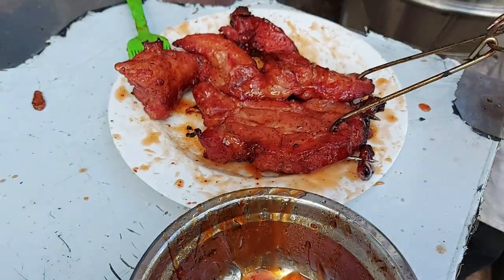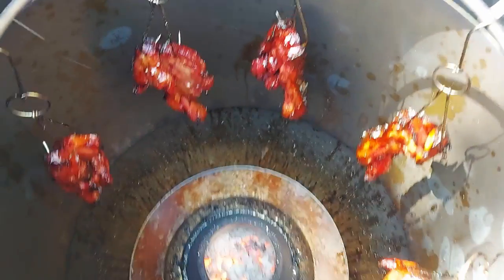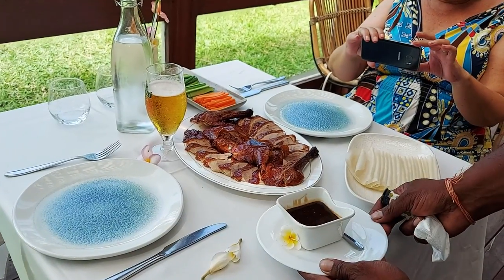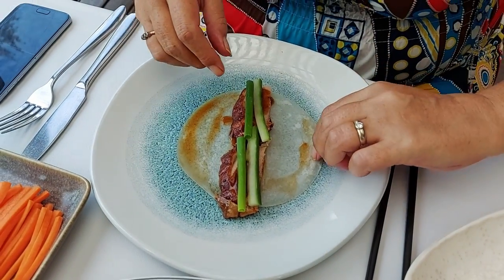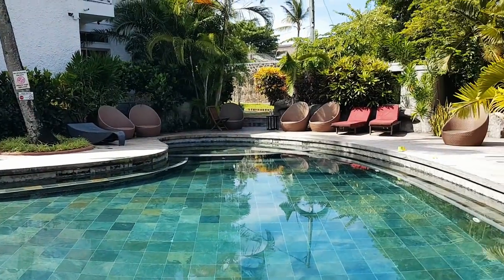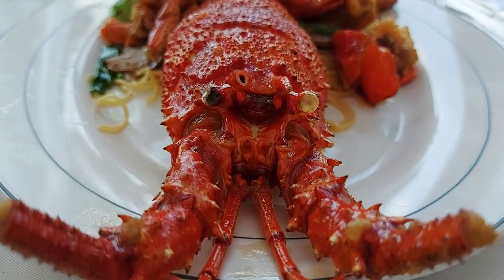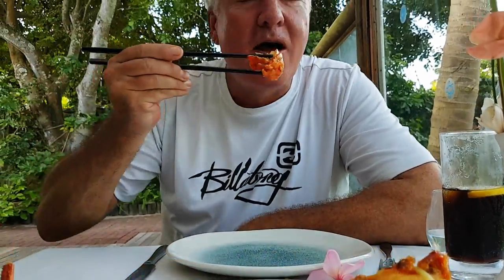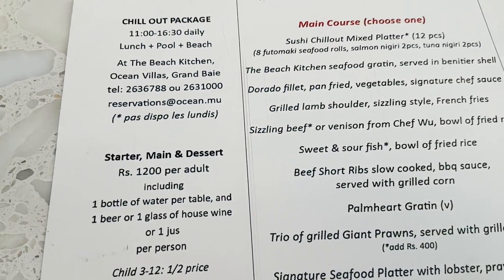Lobster lunch with sea views | Beach Kitchen in Grand Baie, Mauritius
We visited the Beach kitchen to try their famous Chinese dishes.  We went for a lobster noodle and Peking duck lunch and were surprised with a char siu pork dish. They cook it in a tandoori like oven with honey marinade. It was awesome. The chef was an expert on all the Chinese dishes, the way he cut the duck was fantastic, it was like the knives were an extension of his hand. He has a special cooking table that he operated with such skill when cooking the lobster it was a pleasure to watch. The perfect food to eat at such a great location over looking the sea.

Thank you so much to the friendly, professional staff for changing our minds on high-end dining.  You can get quality dishes in a beautiful setting and still feel welcomed and comfortable.  We will be back for sure.

2:06 Pork char siu
4:38 Drone
7:30 Peking duck
10:06 The perfect wrap
12:57 Pool
15:12 Cooking the lobster
19:23 Presentation
21:50 Real treat